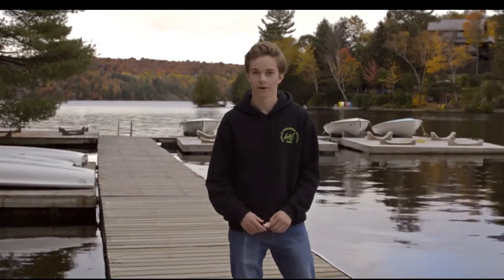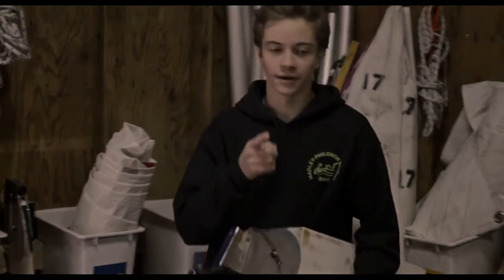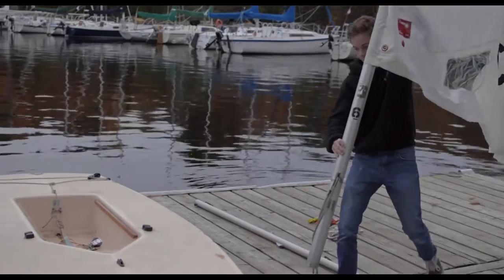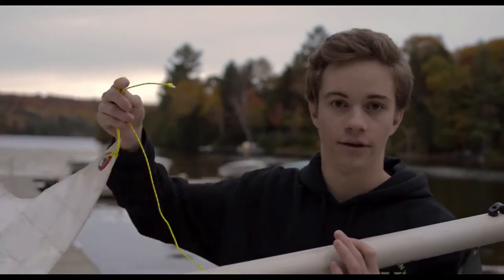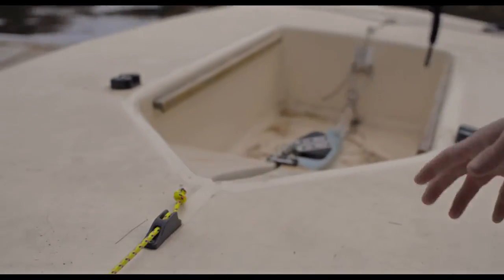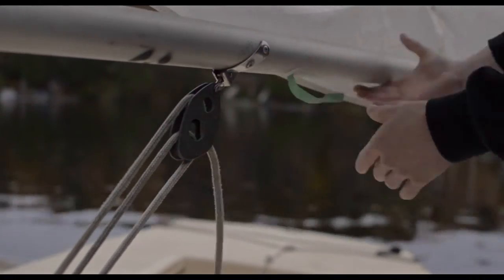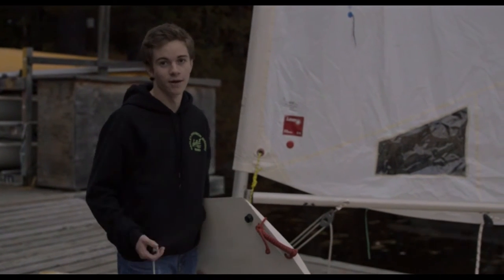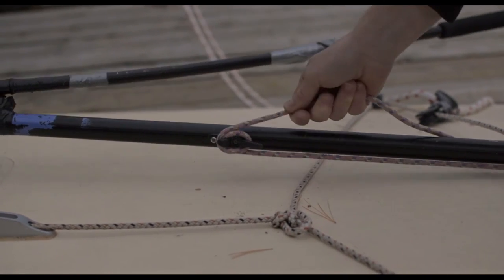GRYC Rigging Guide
Rigging guide for GRYC club lasers.

Shot on Nikon D3200